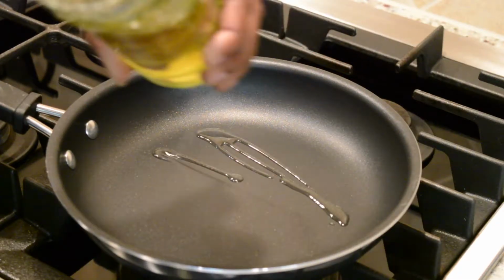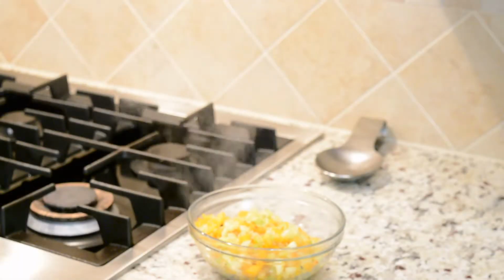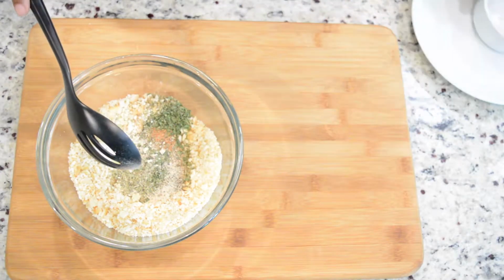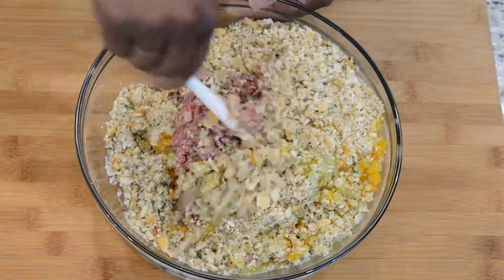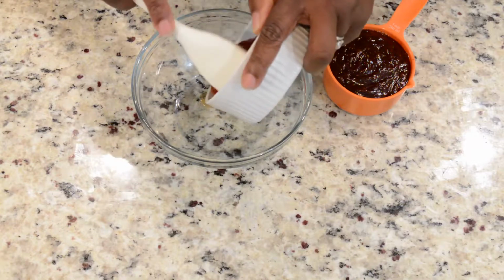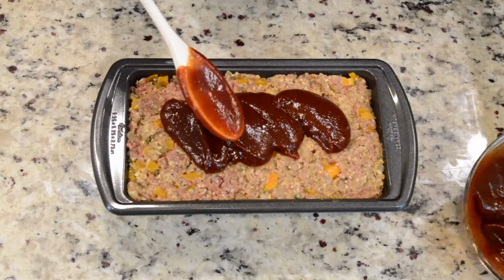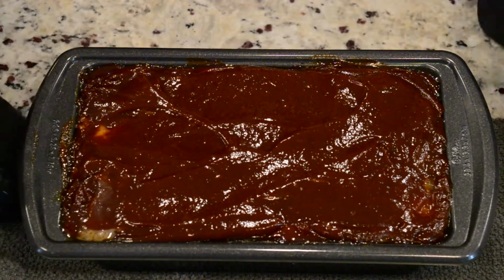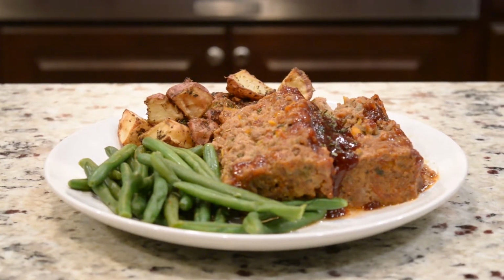Magnificent Southern Meatloaf | Easy Meatloaf | Weeknight Meals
Forget about the dry meatloaf you've had in the past! Today I'll show you have to make a delicious and juicy meatloaf that everyone will love.

along with helpful tips.

Ingredients:
2 lbs 85/15 ground beef
Olive oil
1 medium onion diced
1 small Bell pepper diced
1 Celery stalk diced
4 garlic cloves minced
1 tablespoon Italian seasoning
1 tsp Black pepper
½ tsp Onion powder
½ tsp Garlic powder
1 tsp cajun seasoning salt
1 tablespoon dried parsley or 4-5 tablespoons fresh parsley
1 cup Grated parmesan cheese
1 cup crushed Ritz crackers
1 tablespoon Worcheshire sauce
1 egg slightly beaten
½ cup Milk
¼ cup Barbecue sauce

GLAZE:
1/4 cup Sriracha Ketchup (If you can’t find sriracha ketchup, use chili sauce)
1/4  cup regular ketchup
1 cup your favorite chipotle barbeque sauce